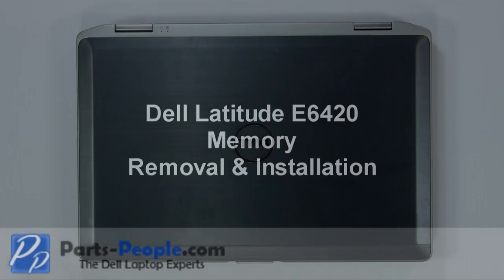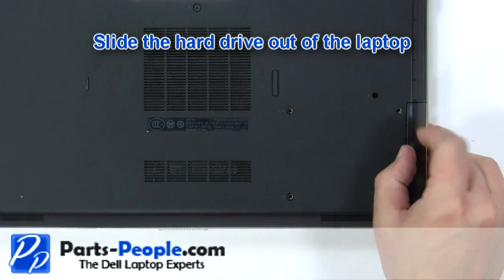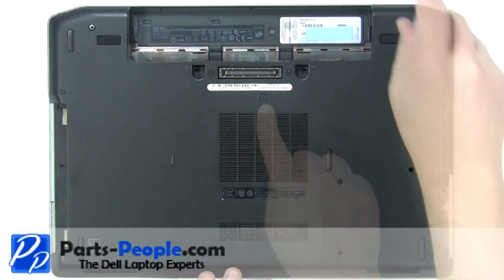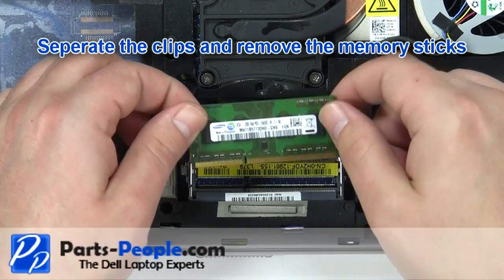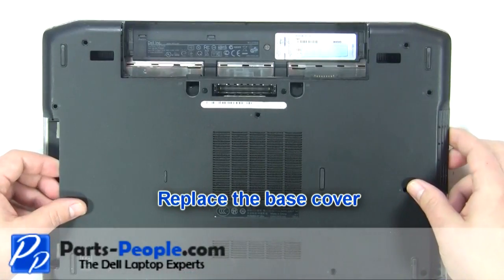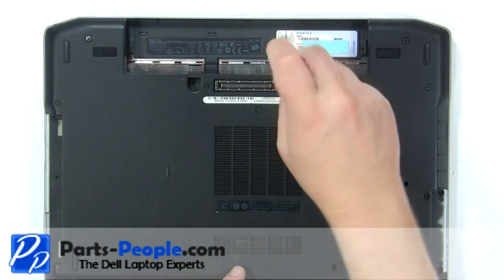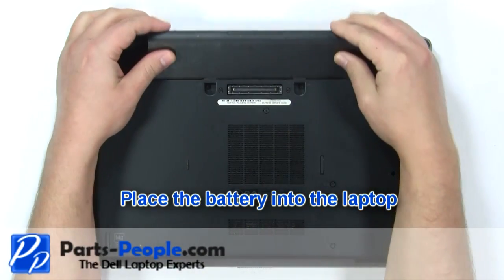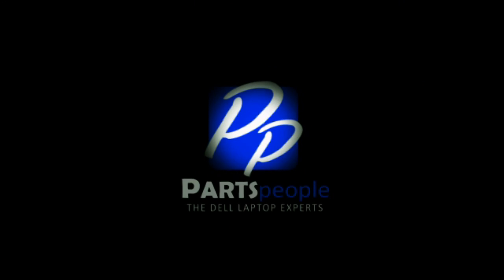Dell Latitude E6420 Memory Replacement Video Tutorial